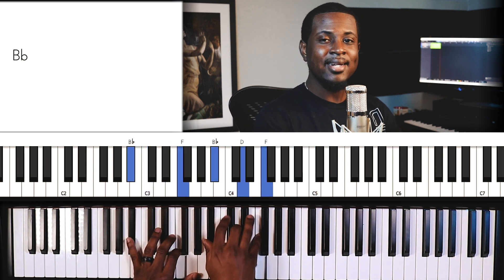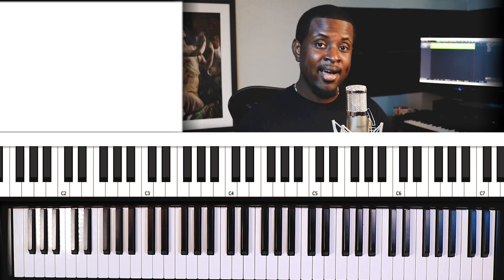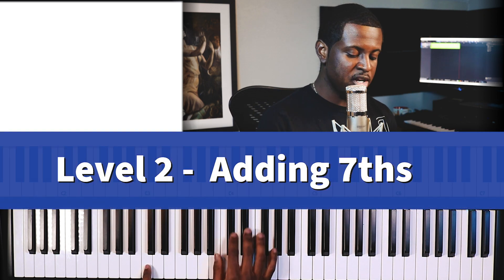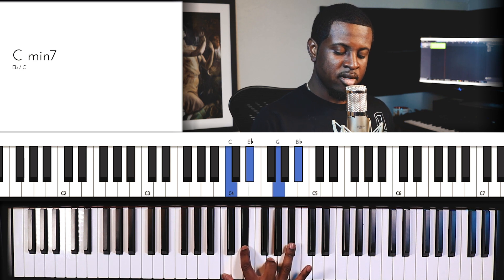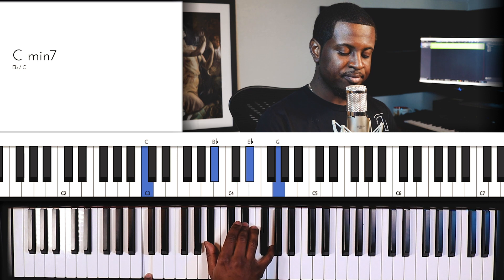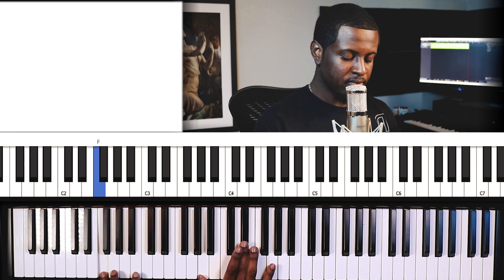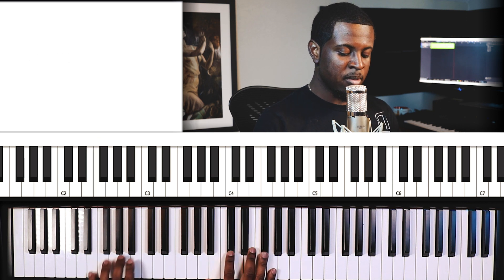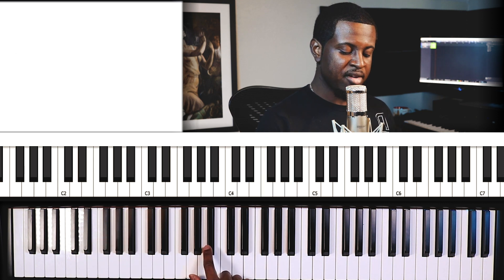3 Levels of Gospel Passing Chords | Adding 251 Passing Chords in CCM Songs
In this video we discuss 3 different levels of 251 gospel passing chords and how to apply them in Christian Contemporary.

Chapters:
00:00 - Intro
00:49 - What is a 251 progression?
00:57 - F major scale
01:06 - How many notes on a major scale?
01:14 - Corresponding number on notes
01:28 - Corresponding chords for numbers
02:00 - 251 progression chords
02:24 - Application in another key
03:10 - Application in song (10,000 Reasons)
04:05 - Adding 7ths
06:00 - Adding complex extensions

Here are links to items used in the video:

Amazon Links
Sustain Pedal

80 D Canon

24 mm Canon

Lighting Kit

Yamaha CP 73

Over Head Camera : Canon T6i

Lighting: Colors

Yamaha MX49